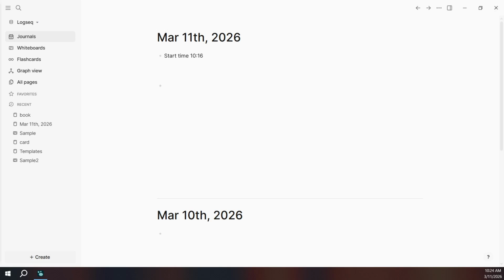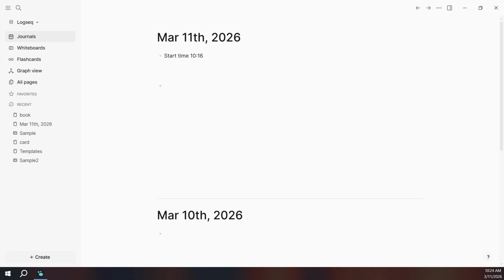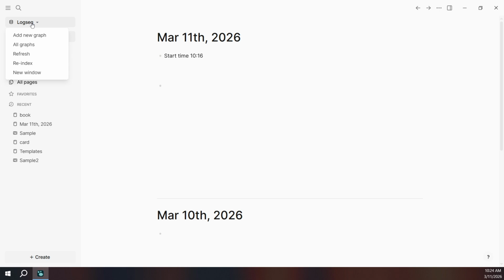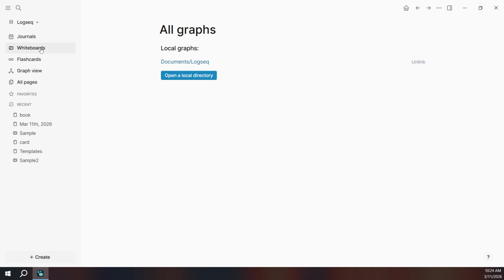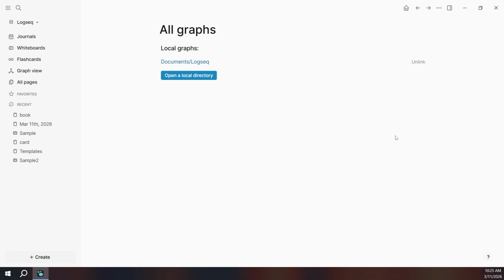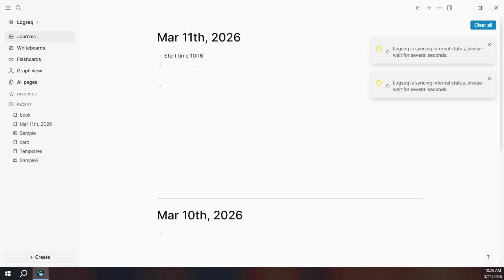How To Open A Graph In Logseq [2026 Guide]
How To Open A Graph In Logseq